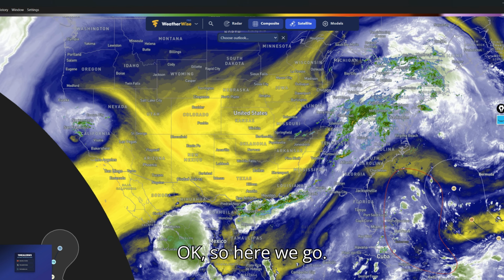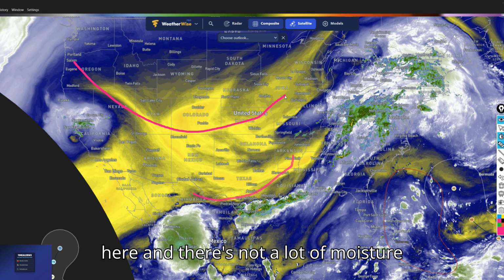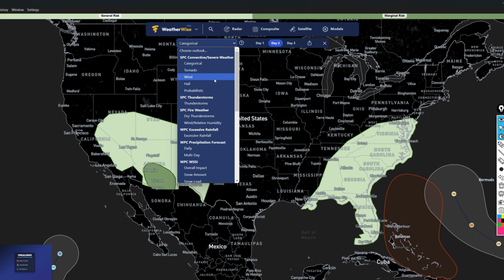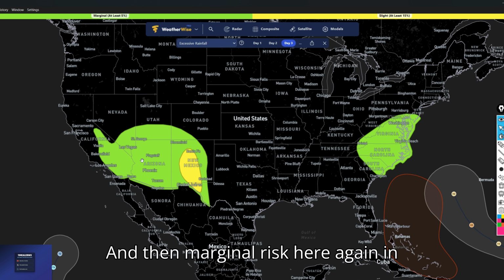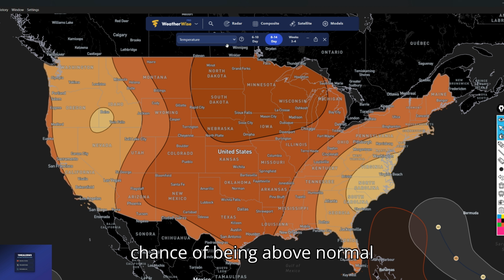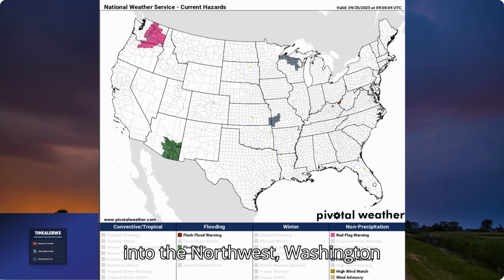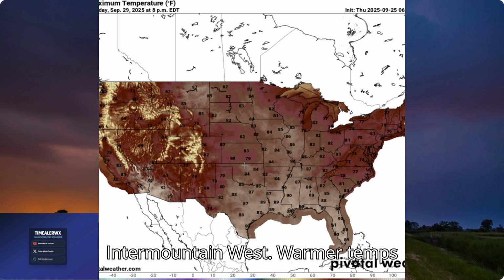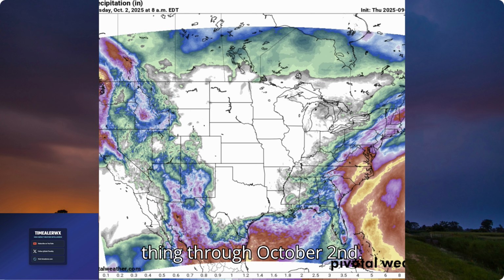Forecast discussion for 9 25 25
Hey Everyone! My name is Tim Ealer, I am 57 years old, and a recent graduate from Mississippi State University with my Bachelors degree in Meteorology. I am also a 15 year U.S. Air Force Veteran and currently work for a county government agency (21+ years). I've been passionate about the weather my whole life and finally decided to pursue my dream of becoming a meteorologist. I hope to convey information in a meaningful way to the public and bring clarity to questions people have about the weather and climate. I am committed to delivering a no-hype approach to weather forecasting, while disseminating information in a meaningful way.